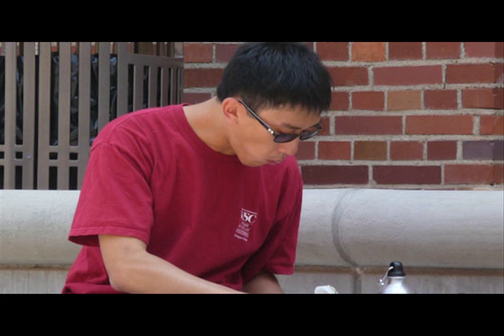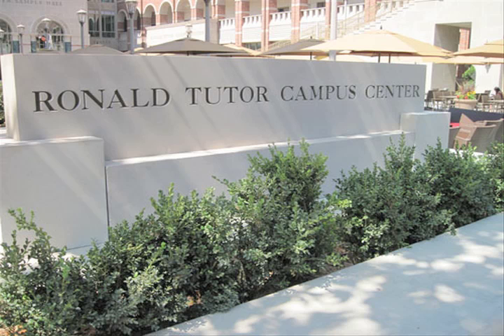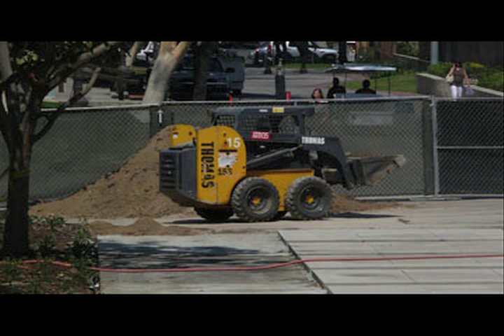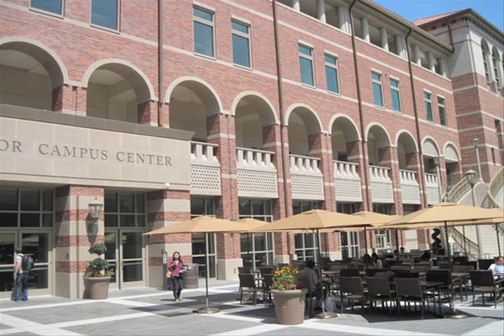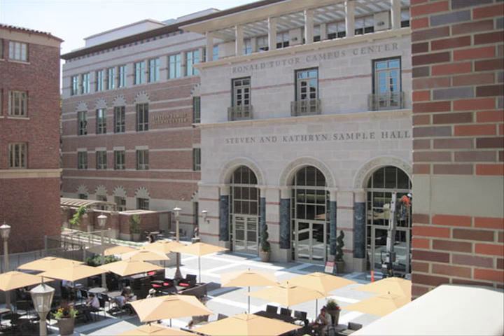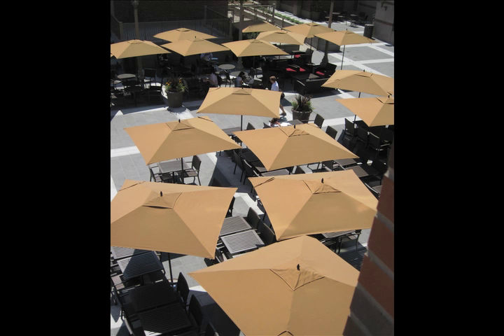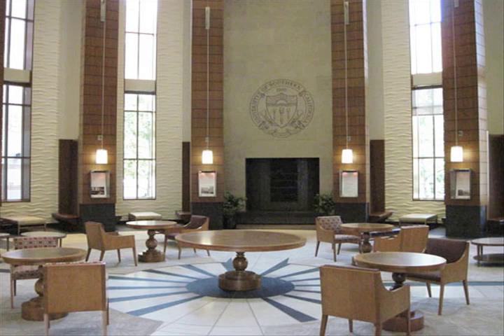Ronald Tutor Campus Center